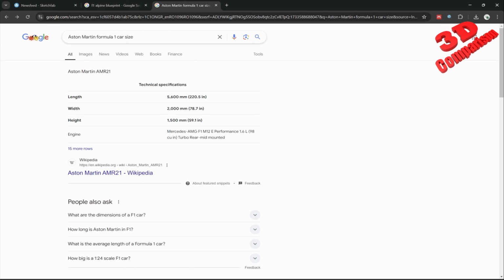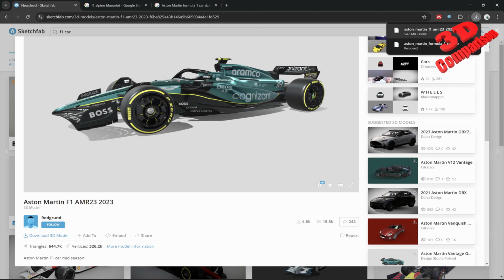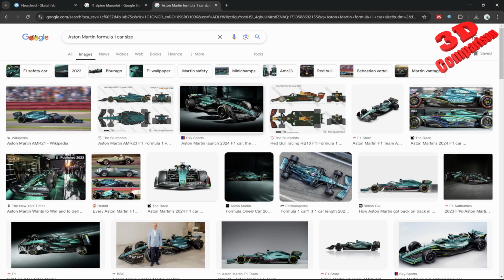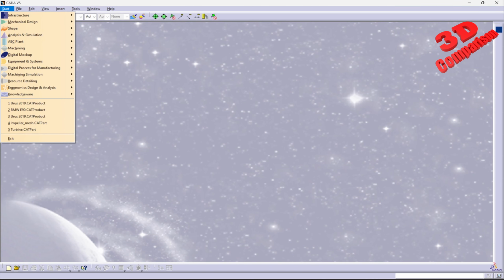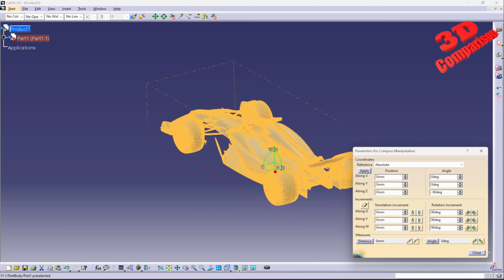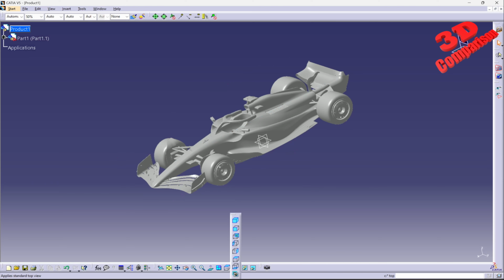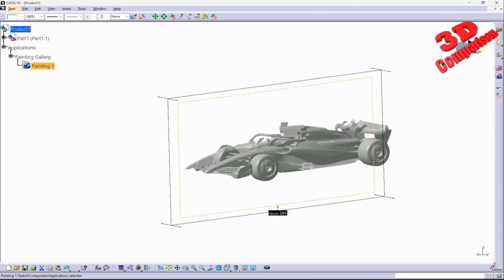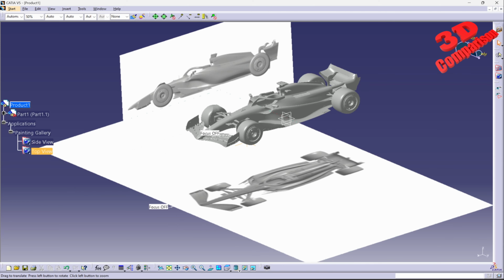How to import a 3D reference of a F1 Car in CATIA V5